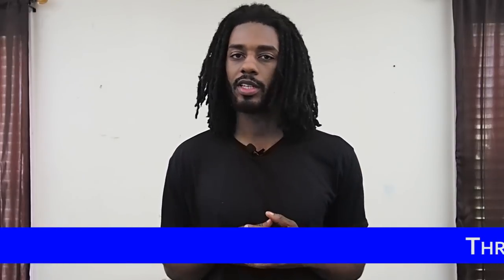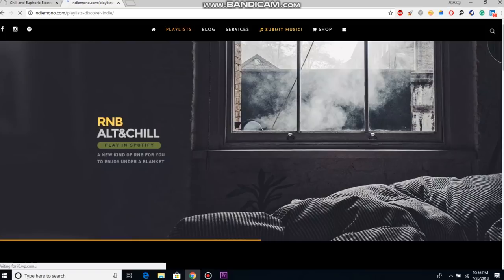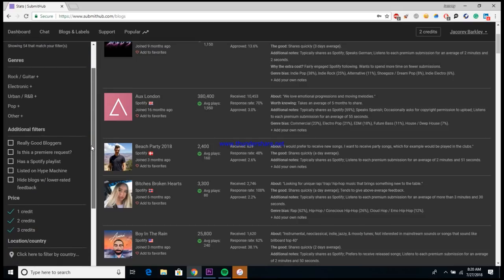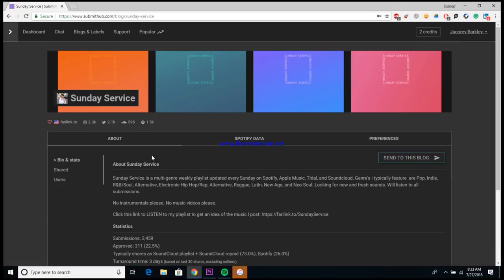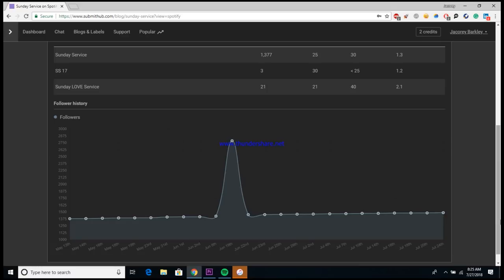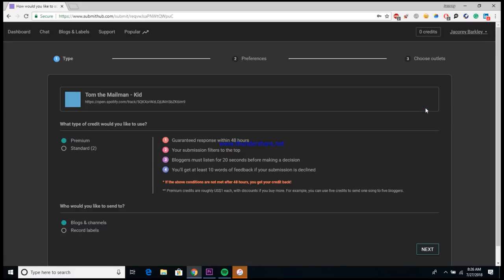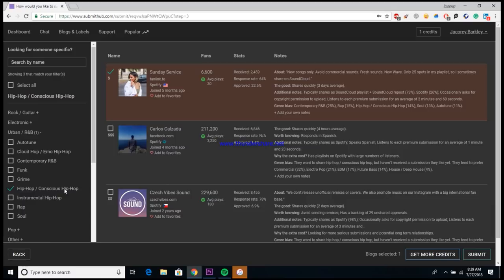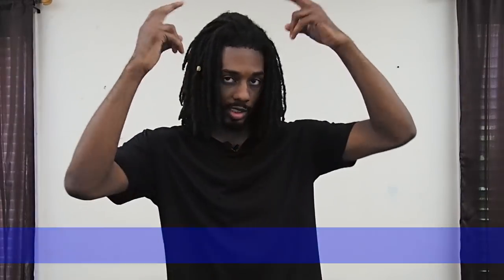3 Websites to Find Music Playlists [Digital Dash w/ Kohrey]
For your free SubmitHub credits email jason@submithub